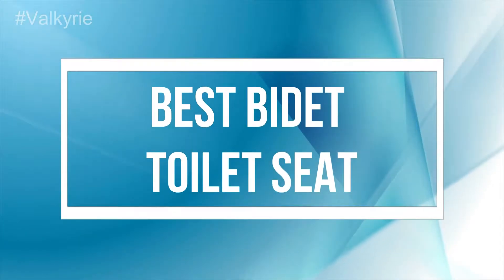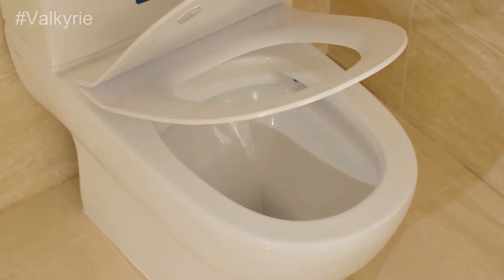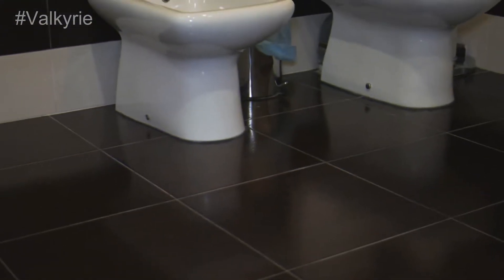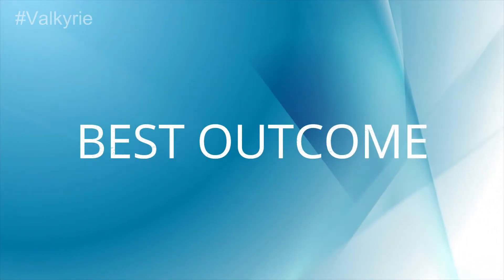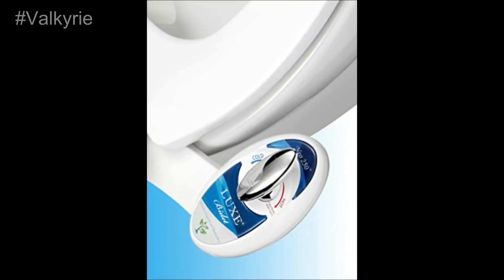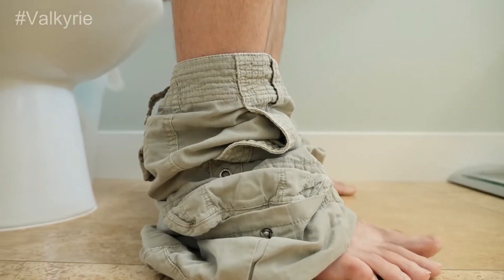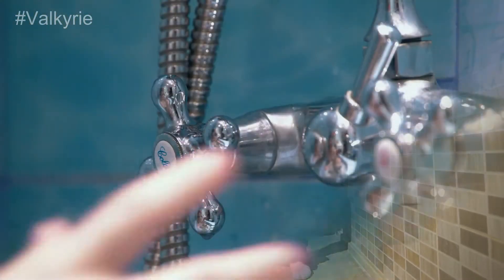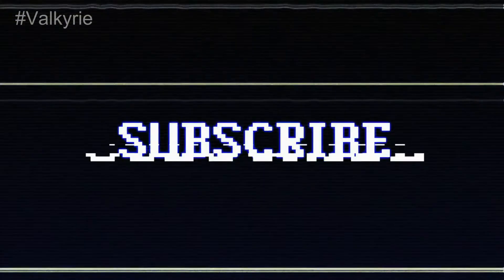Best Bidet Toilet Seat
Best affordable
Est bidet toilet seat with front and rear wash. The product has a quiet operation and comes with LED light to facilitate ease of operation. Its size is suitable for all ages and has a lid for the competent working procedure.
Brand: ALPHA

Best value
TOTO bidet seat comes with many good features. You will find a 24-hours warm seat with the deodorized feature. It is operated with remote and accommodates your needs very well.
Brand: TOTO

Best outcome
LUXE seat is nonelectric, and you can use the product without any effort. There is a continuous supply of water, and you can clean it effortlessly. The single button operation will let you use the product for any atmosphere.
Brand: LUXE

Best deal
If you are looking for a smart seat with a smart design. You must buy this product. It has a vertex cleaning feature and provides warm water every time. It's purely hygienic and the best suitable option for people with solid aesthetic senses.
Brand: BioBidet

Best overall
Viking is an ultra-slim seat to provide ease and comfort to your life. It is facilitated with stainless steel hose to prevent leakage. Because of its durable design, you can use the product for many years, and it will provide the full hygienic and feasible option for you.
Brand:  Viking